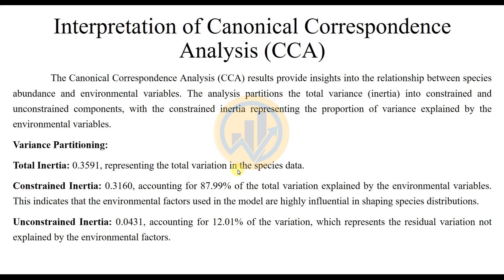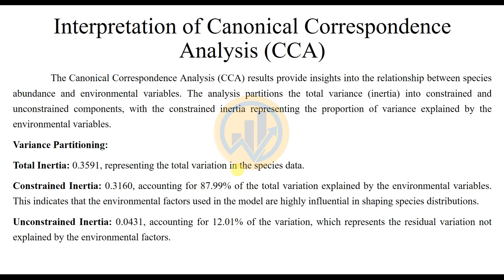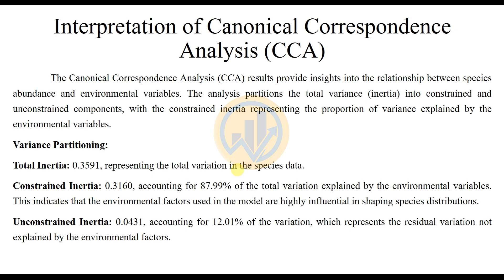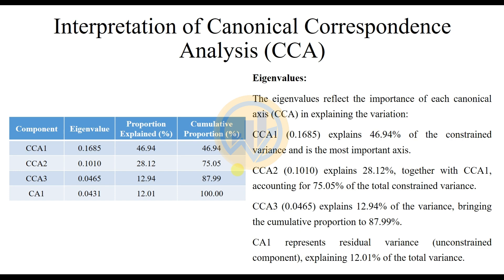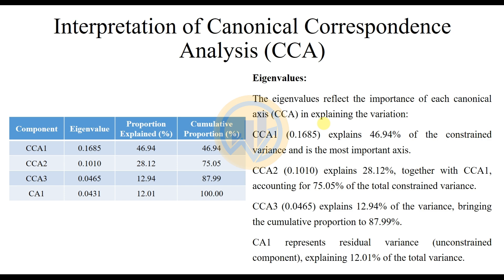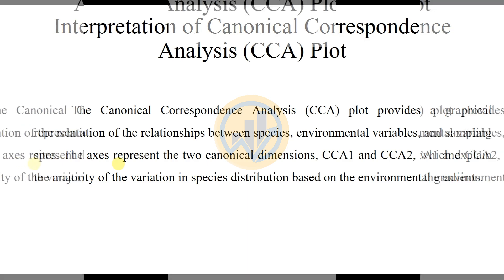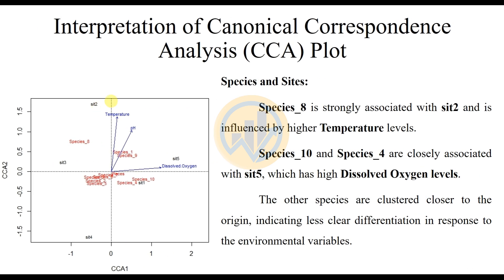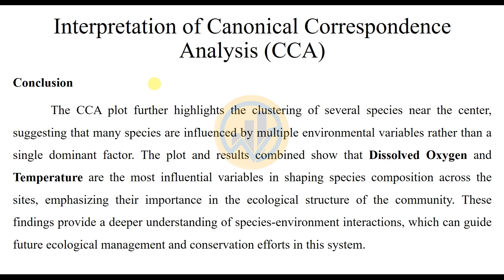Interpreting Canonical Correspondence Analysis (CCA) in R | Explained Step-by-Step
In this video, we dive deep into interpreting the results of Canonical Correspondence Analysis (CCA) in R. CCA is a powerful technique often used in ecology to explore relationships between species and environmental variables. This tutorial covers how to read CCA biplots, interpret species-environment relationships, and extract meaningful ecological insights. Ideal for researchers and students working with multivariate ecological data, this video will guide you through understanding the output of CCA and how to effectively communicate the results.

Useful Links:

Canonical Correspondence Analysis (CCA): A Powerful Tool in Biological Sciences

How to Perform Canonical Correspondence Analysis (CCA) in R: A Step-by-Step Guide Using Species Distribution and Environmental Variables Data